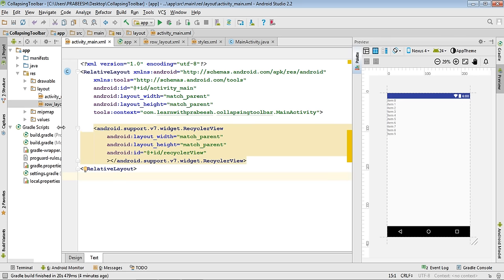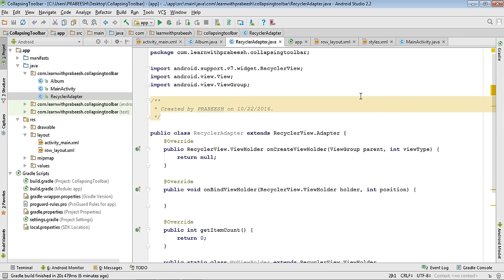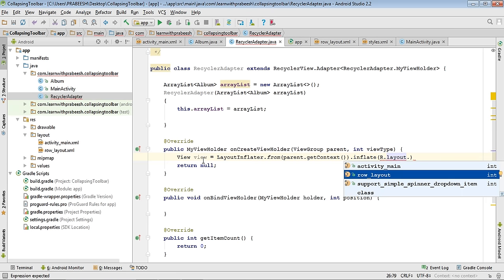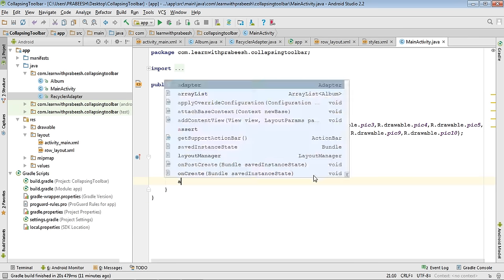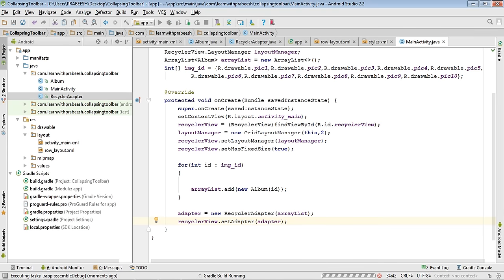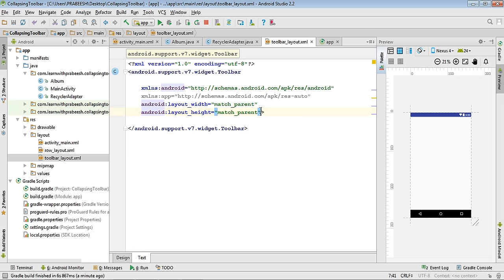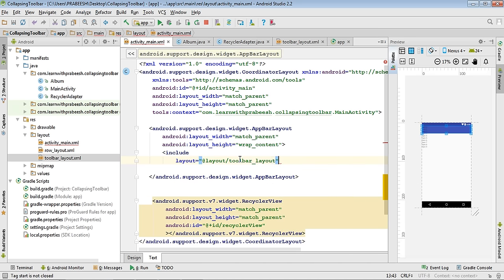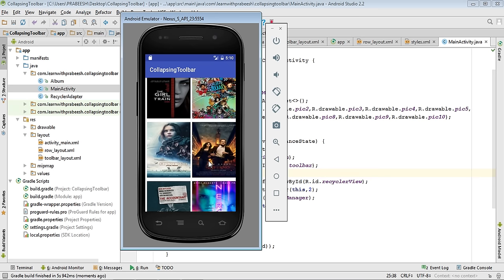Android Collapsing Toolbar with RecyclerView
This video demonstrate how to add a collapsible Toolbar into your android application. When you swipe down the Toolbar appear and when you scroll up it will disappear.